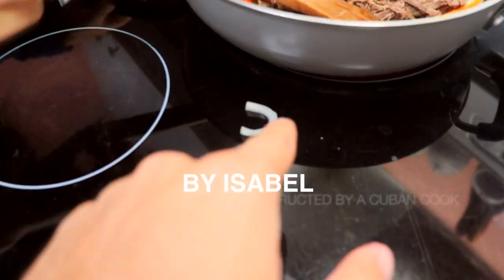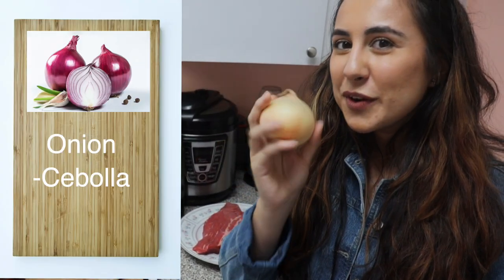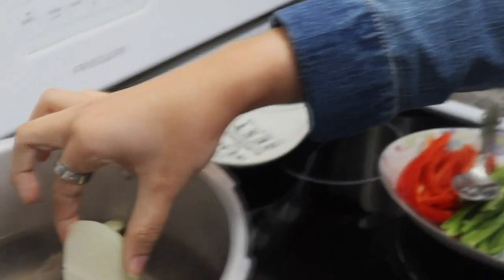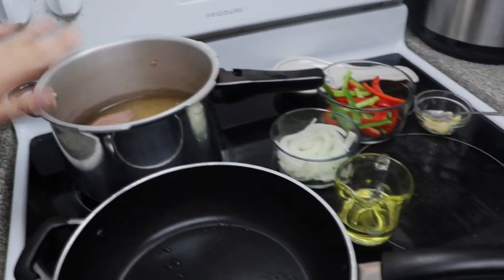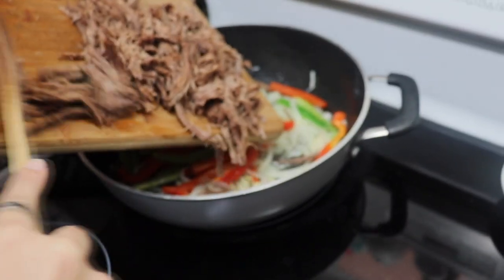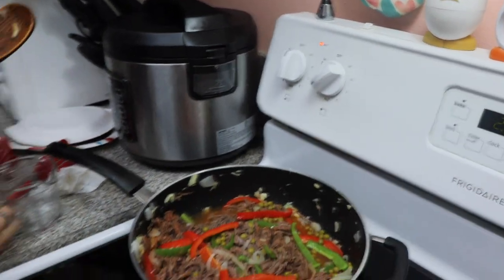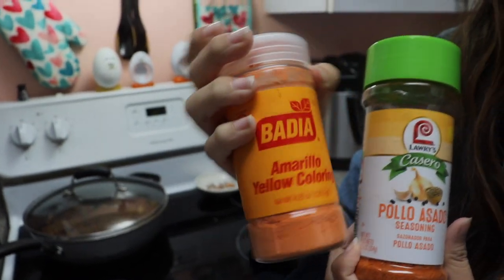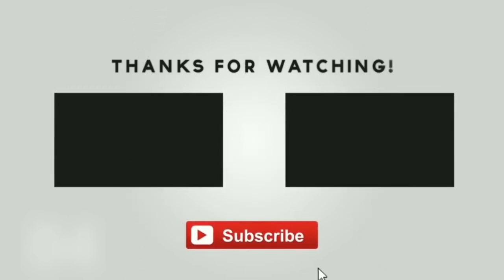MAKE ROPA VIEJA WITH US!!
How to make Ropa Vieja Cuban style!

Ingredients:
-Can of sweet peas.
-Flank steak.
-Garlic.
-Salt
-Black pepper
-Olive oil
-Tomato paste